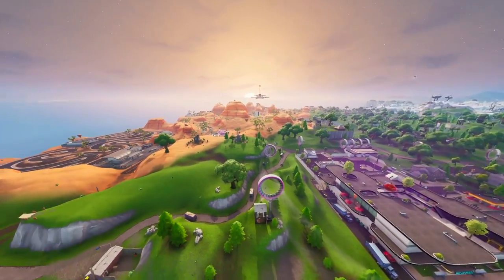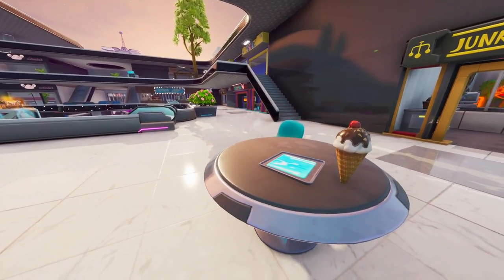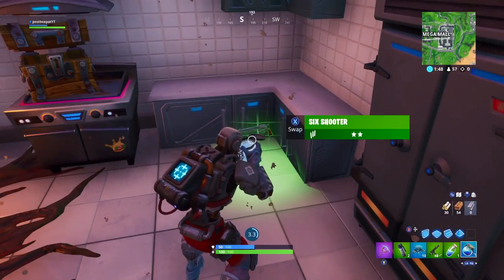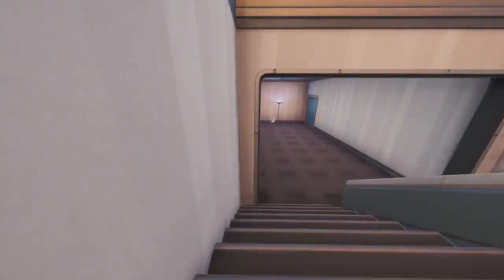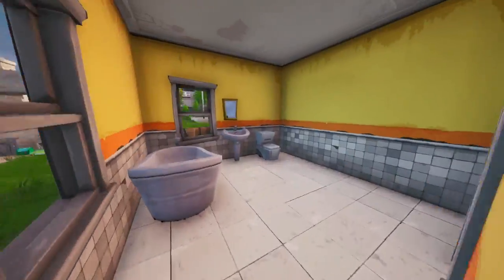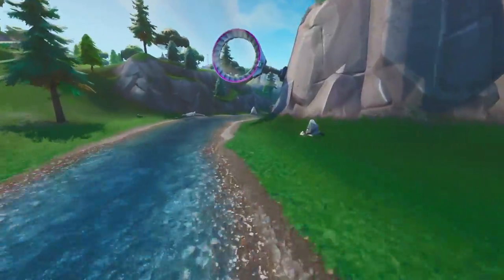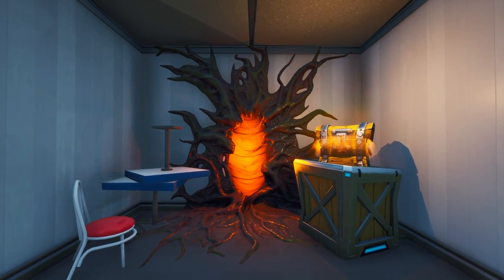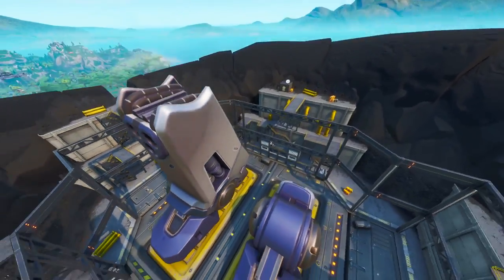*NEW* FORTNITE SECRET MAP CHANGES "The Upside Down!" + "DUCK MOVING" Season 9 Storyline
Social Links -